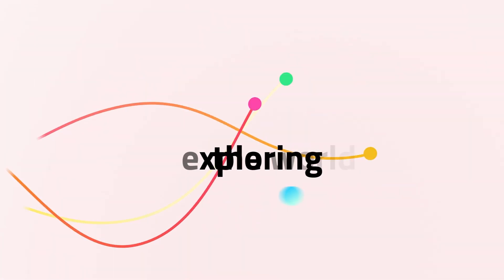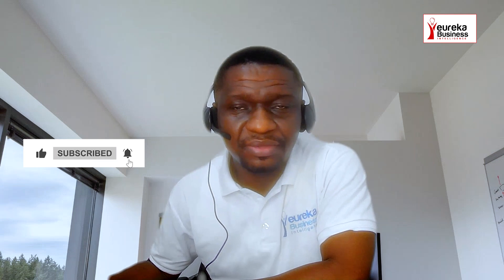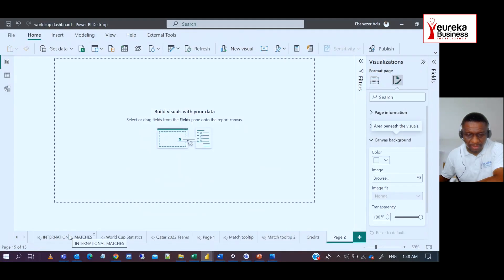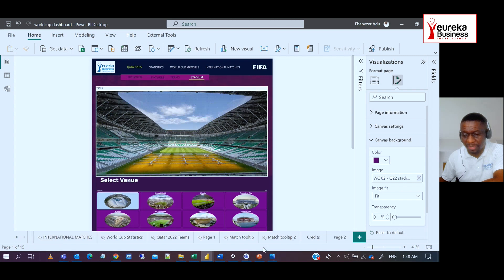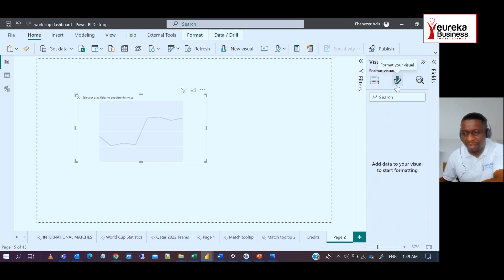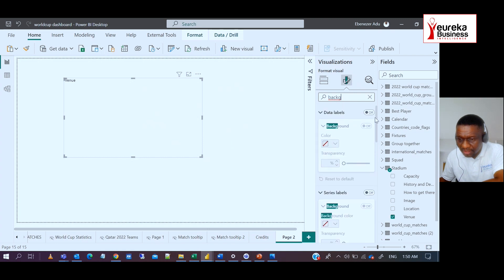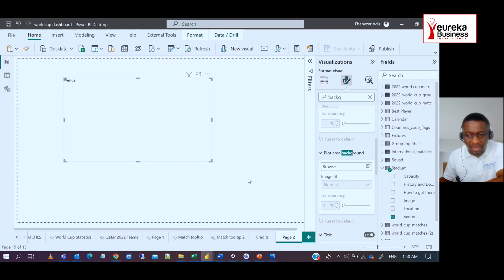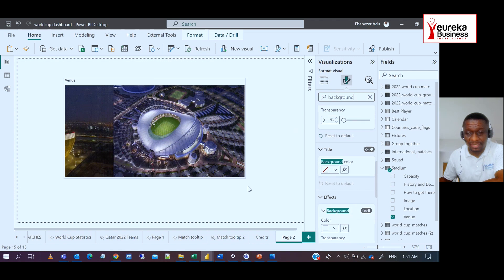How To Use GIF Images In Power BI - 5 Minutes in Power BI with Ebenezer Sarfo Adu - Episode 07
In this episode, we look at how to use GIFs in your Power BI Dashboards!